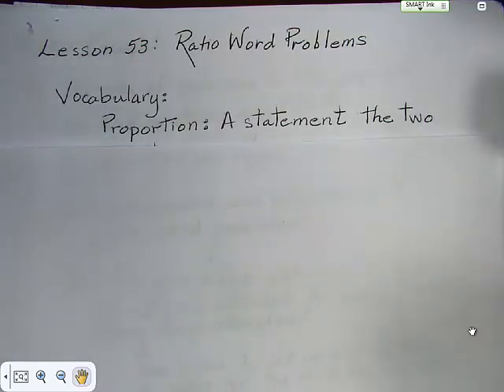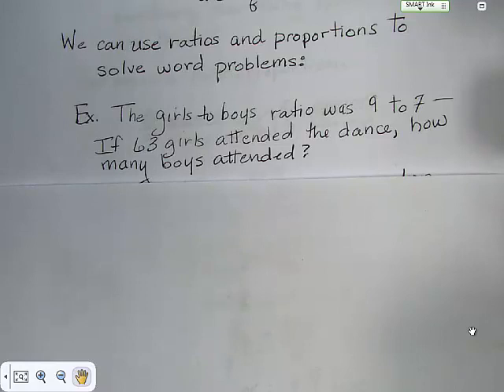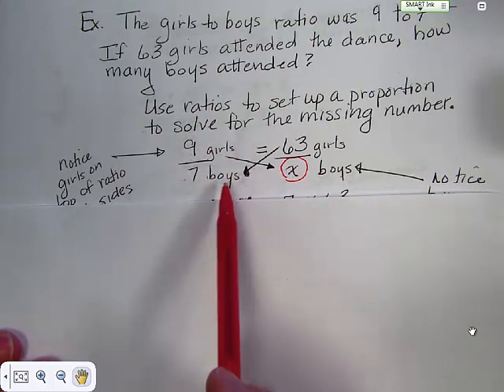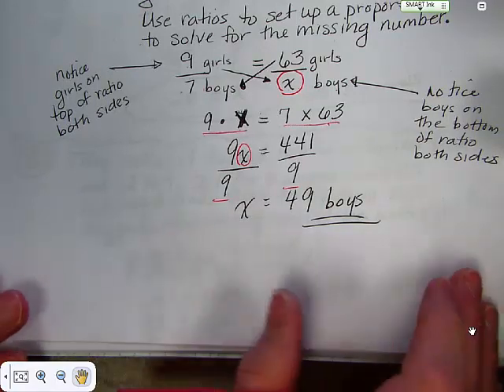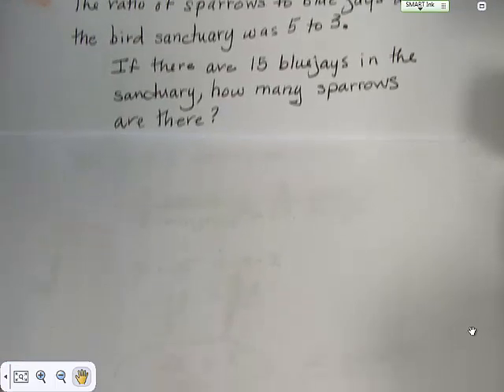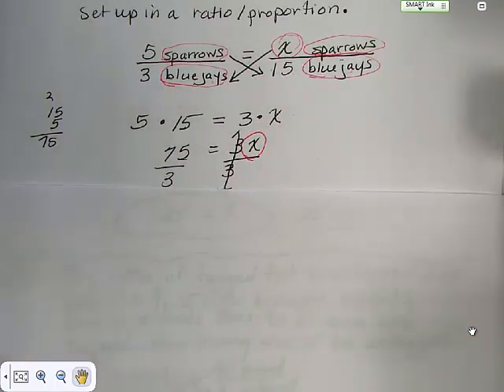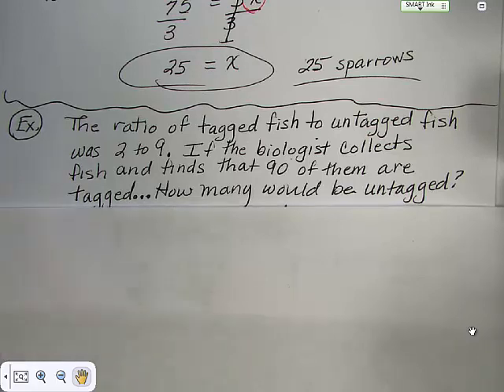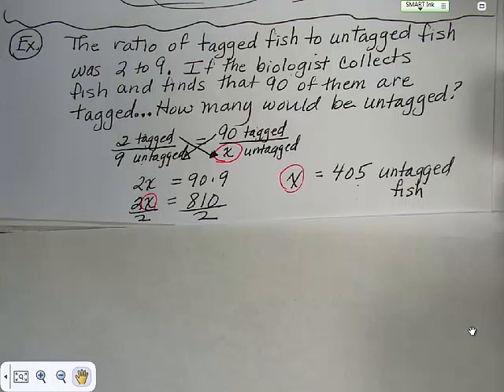Saxon Course 2 Lesson 53 re-recorded